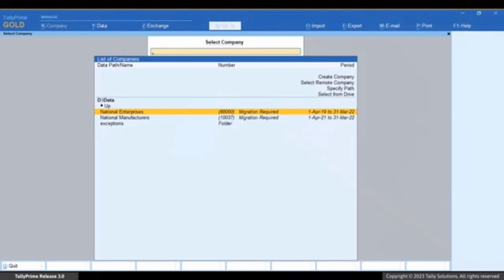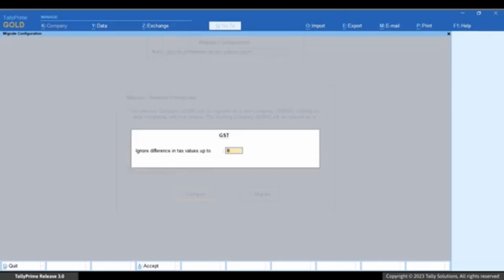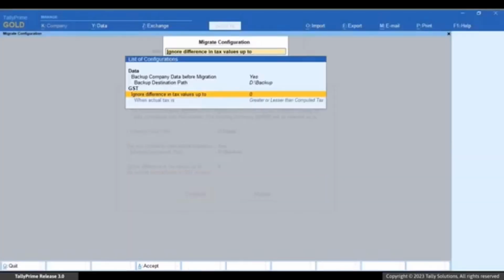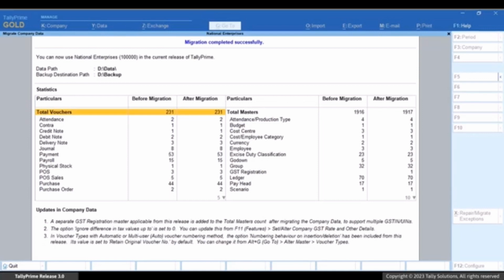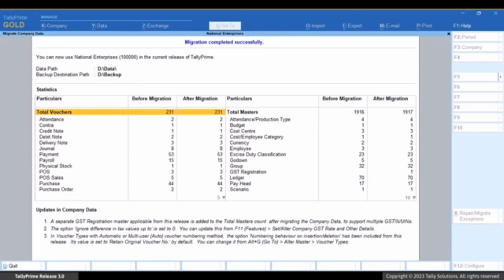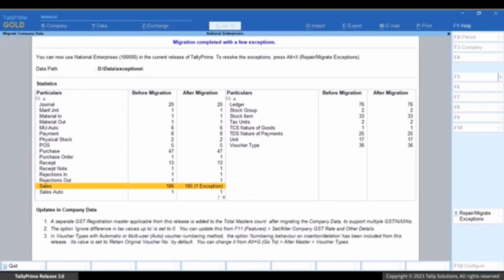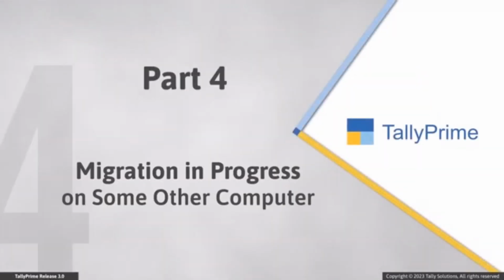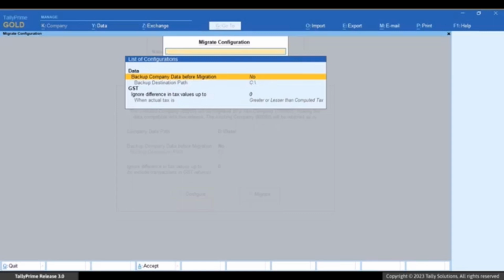How to Migrate Company Data to Tallyprime 3.0